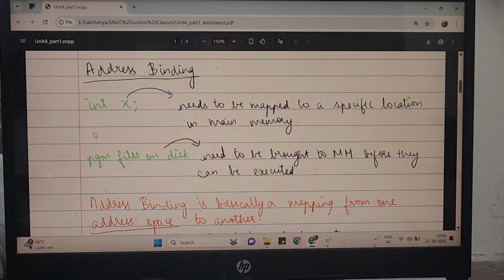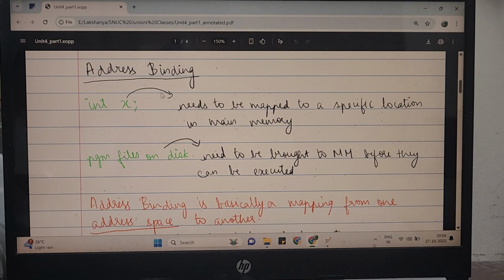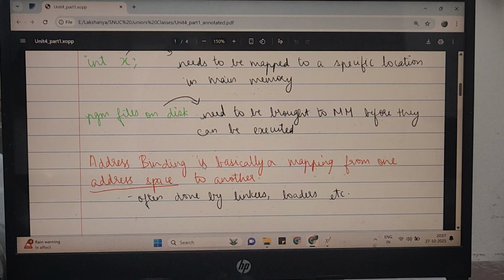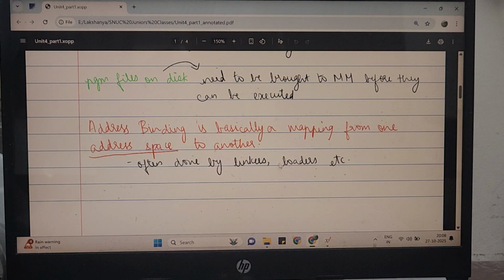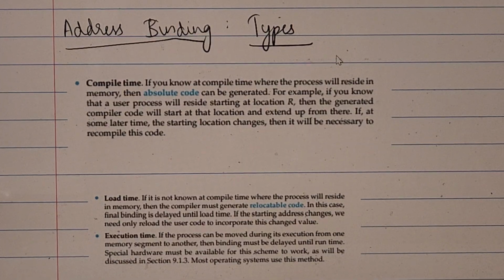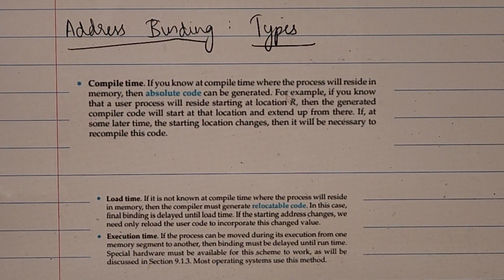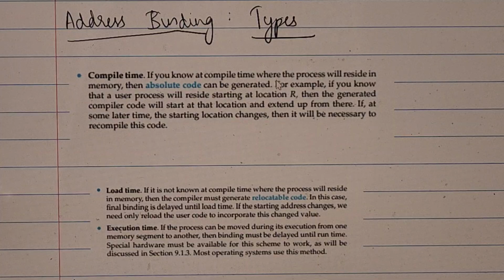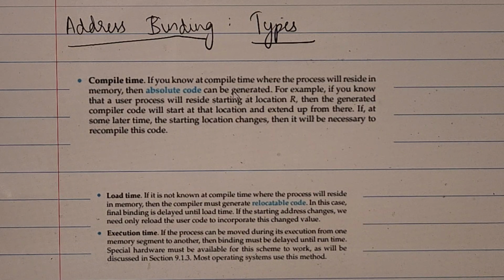OS • Address Binding • Compile - time, Load - time, Execution - time